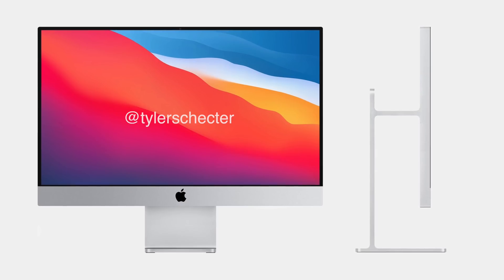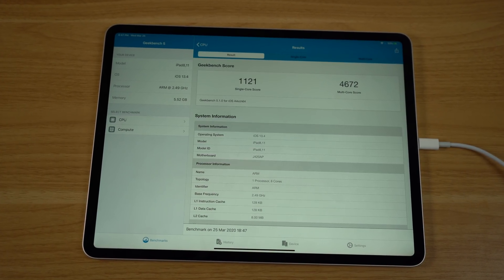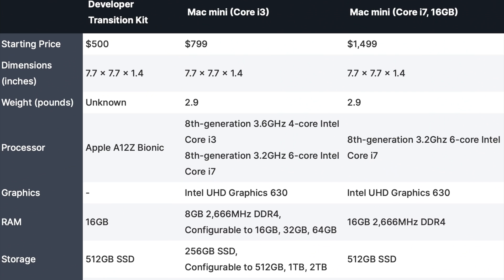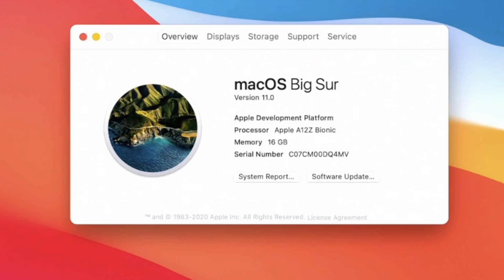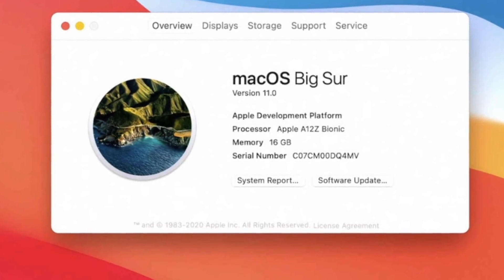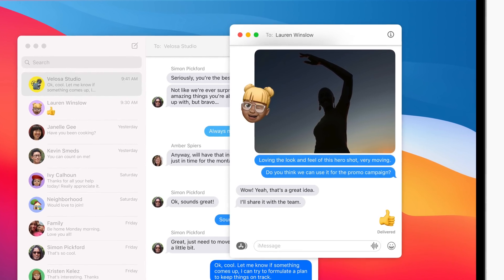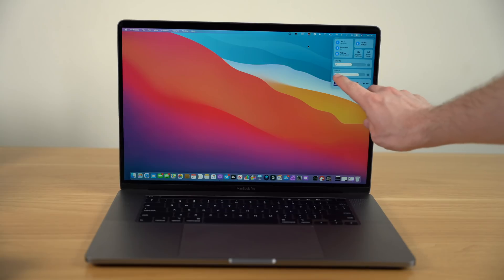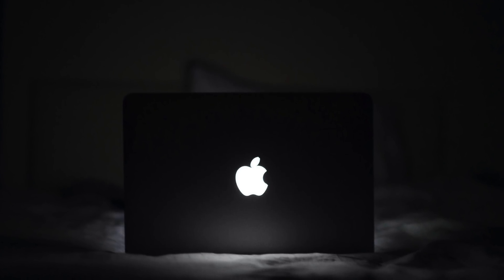Apple's First ARM Mac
One of the most exciting announcements at Apple's WWDC 2020 was their move from using intel chips to their own custom Apple Silicon A-series chips based on the ARM Architecture. However, what will Apple's first ARM Mac look like, and what sort of features can we expect for this laptop or desktop.

Anker USB C Hub